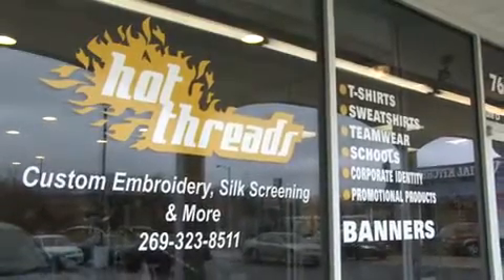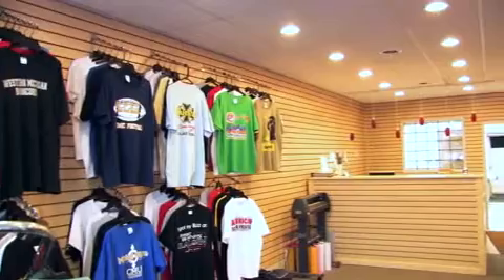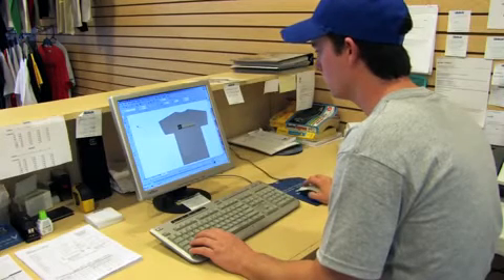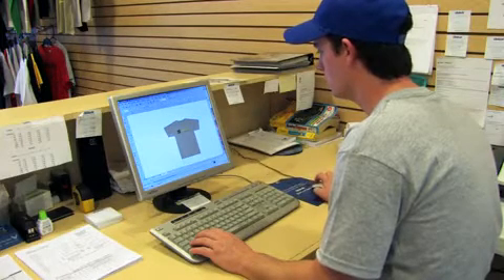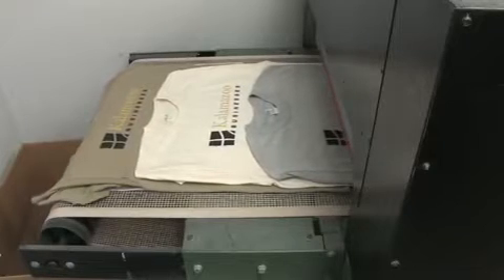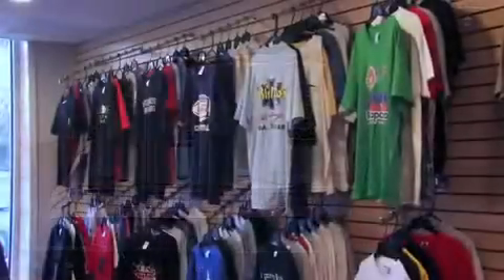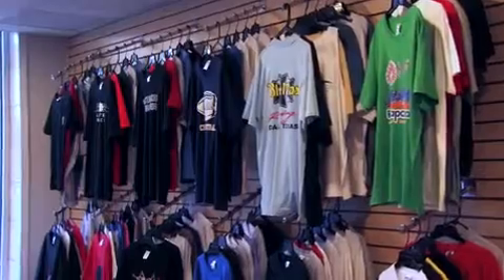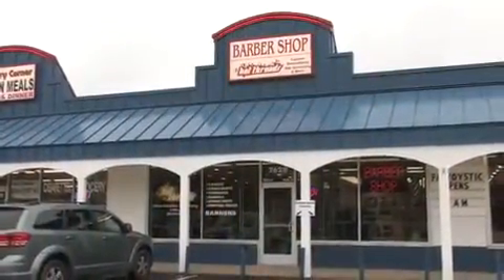American Screen Printing / Hot Threads